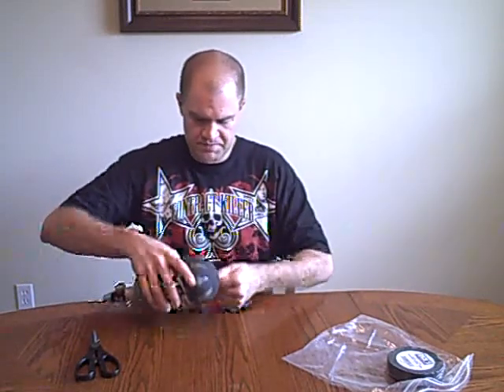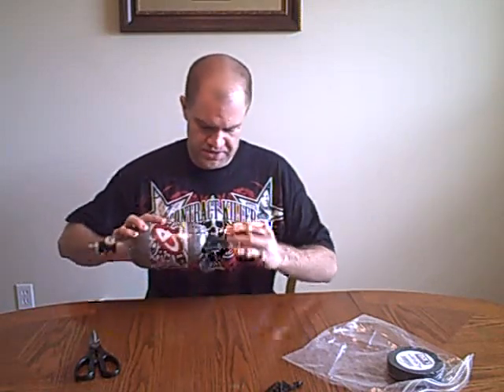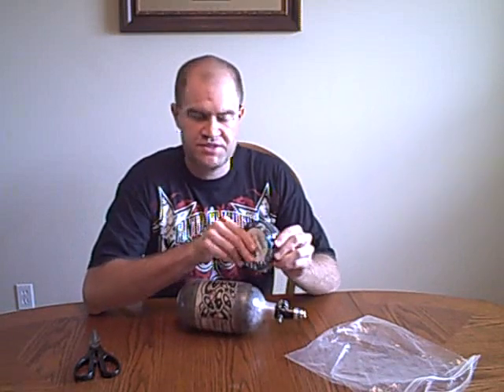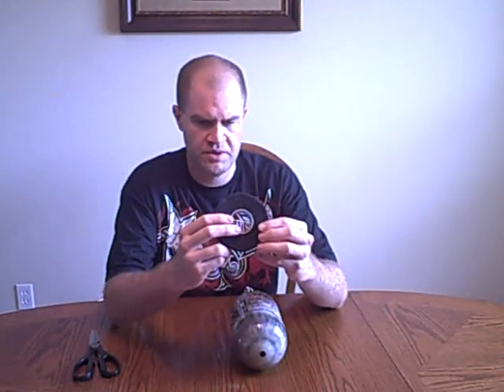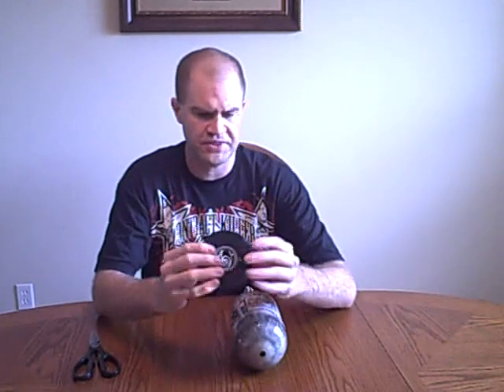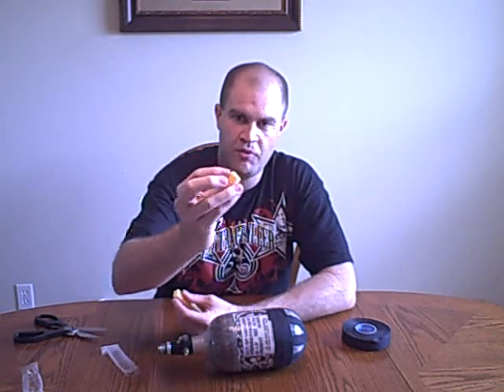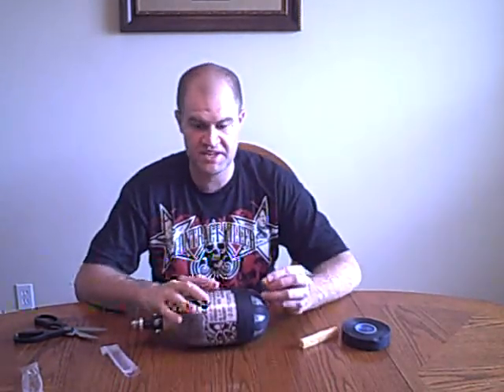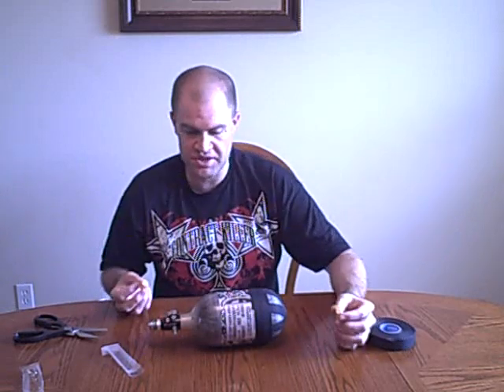Mike's Tank Tape with PSI & CI explained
First post gets a free roll of hockey tape

First Post Winner - blinkfan933

Rocky's APPA Card-